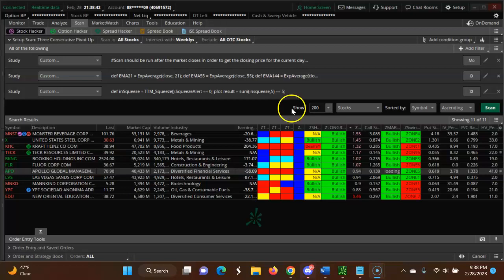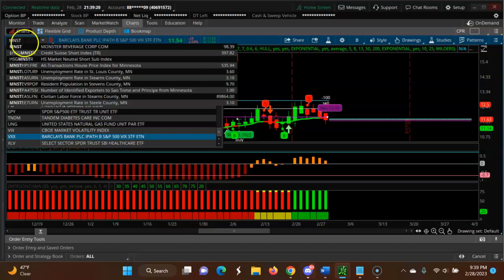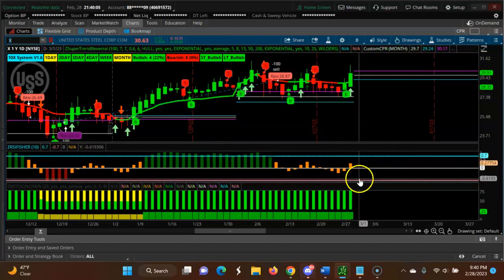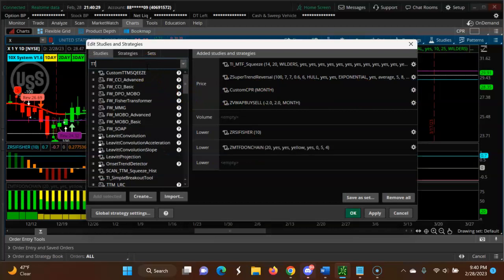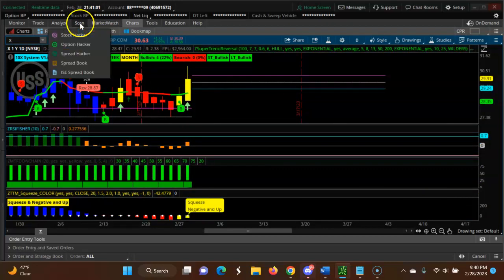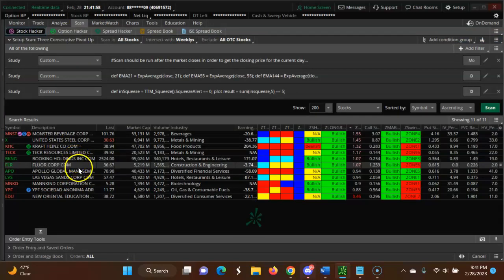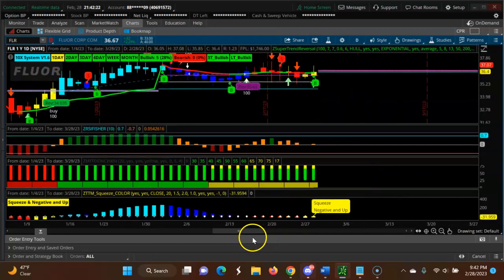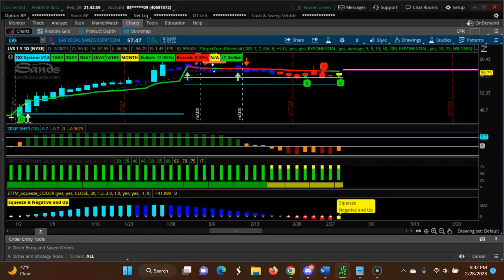Monthly Ascending CPR | March 2023 | CPR Trading Strategy Stocks | Swing Trading USA Stocks